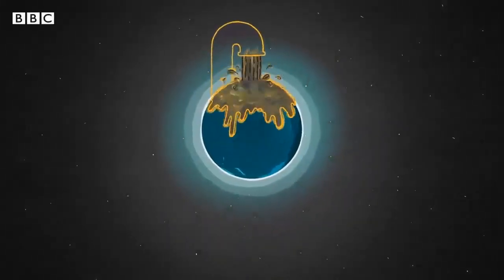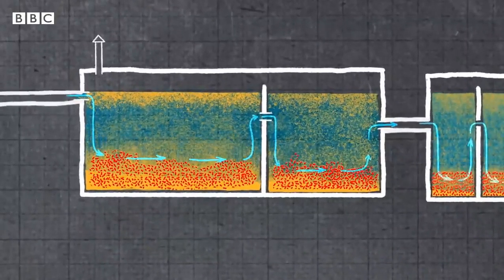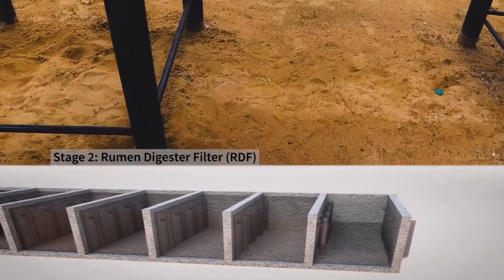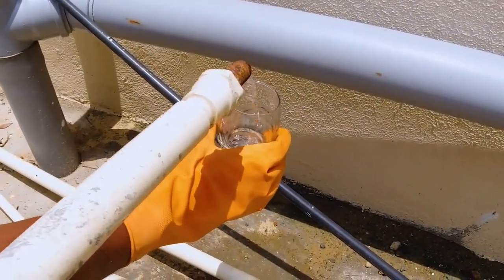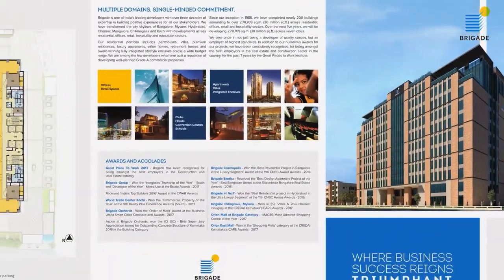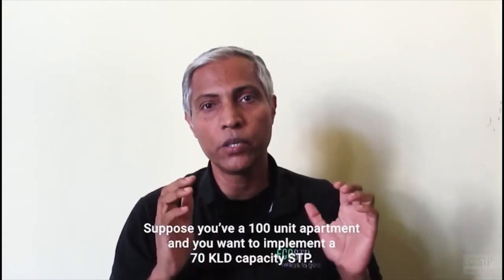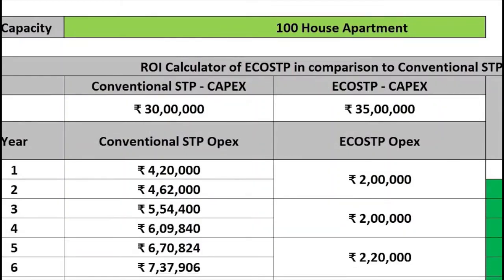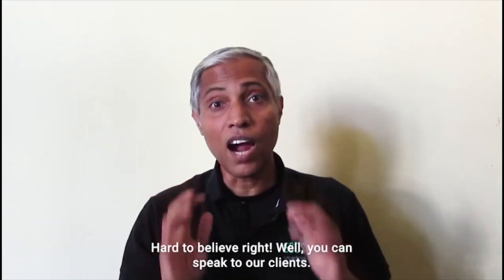ECOSTP - sewage to gold™ | MCTCS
We are MCTCS Nepal, supporting locally for ECOSTP, a sustainability startup that has been recognized as a best practice by the United Nations (details attached) and featured on the BBC. Investment in ECOSTP is a one-time cost. It does not require any monthly maintenance expenses. No power, no motors, no operators are required!You need to get desludging done once every two years. We have garnered the trust of over 200 customers, including IIT Jammu, TATA Group (Tata Steel and Titan Industries), Tamara Hotels, Essar, Adani, HILTI, Berger Paints, TVS, Wateraid, and Coevolve—the Greenest Building of Asia Pacific—in 2021.

Key features of our Sustainable Treatment Plant (STP) include:

1. Sustainable and Long Life: ECOSTP impacts six SDGs and is selected as a best practice case study for the United Nations SDG Sustainability Asia Pacific report. Please refer to the link below to discover the journey of Essar Power Hazira Limited's (EPHL) environmental initiatives with ECOSTP.

2. Minimal Operations: No power or operator is required to operate the system.

3. Minimum Maintenance: Desludging is only required every 2 years.

4. No Minimum Load Criteria: Our system can operate efficiently even with a single toilet.

5. Very Low Operating and Treatment Costs: Approximately NRs. 3 per KL compared to NRs. 45 per KL for conventional systems.

Our mission is to reclaim every drop of wastewater naturally.